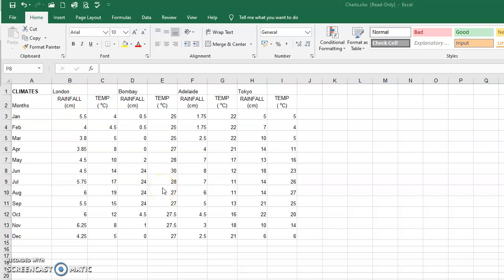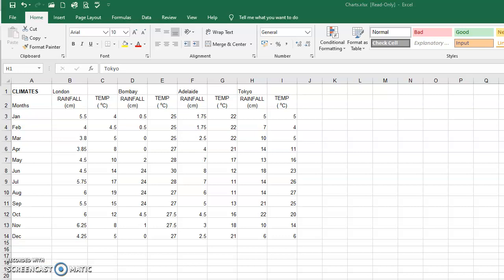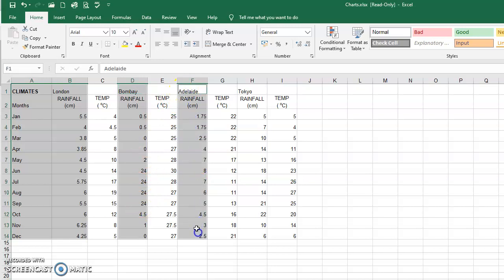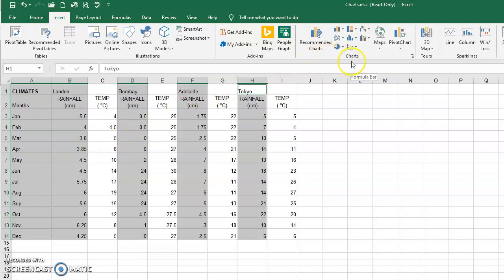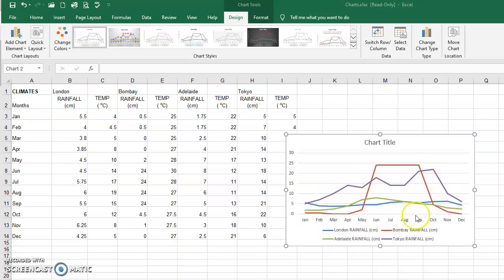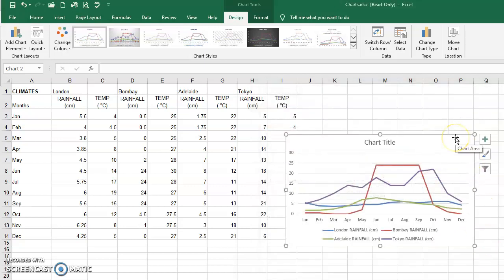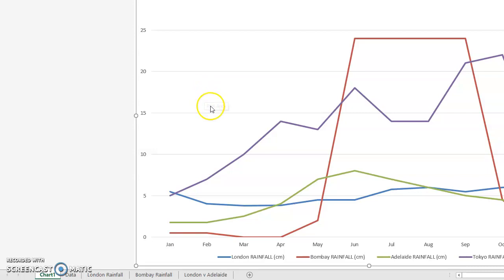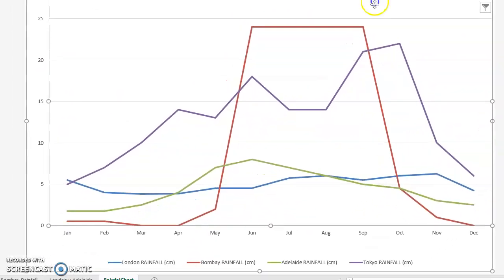Line Chart Intro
Selecting non adjacent cells to create a Line Chart and move it to a new sheet within the workbook.